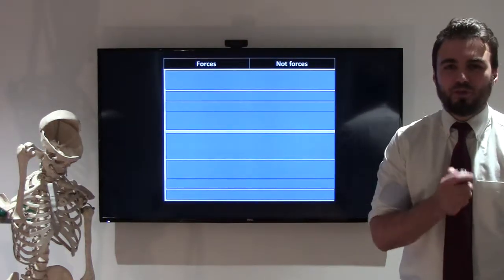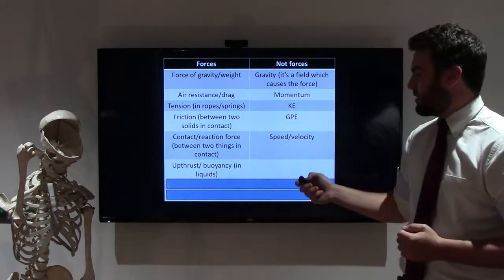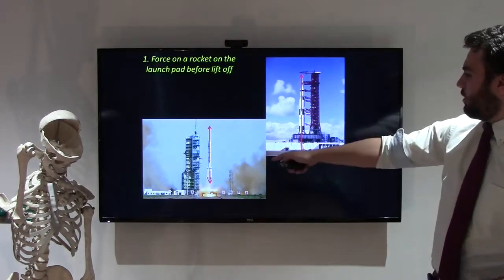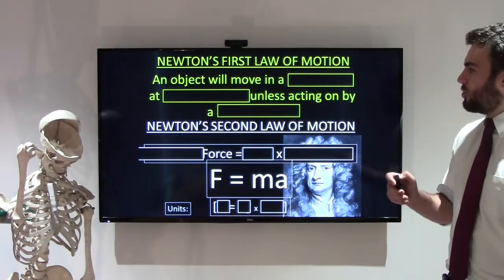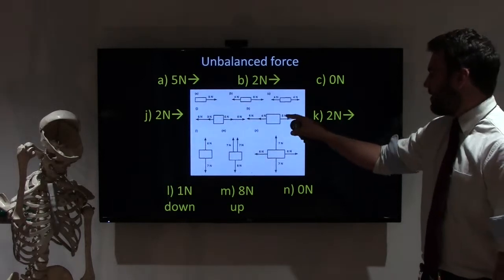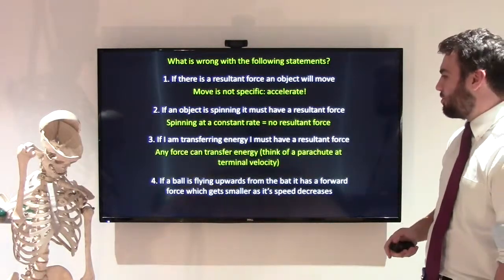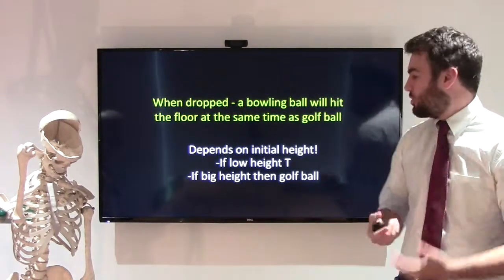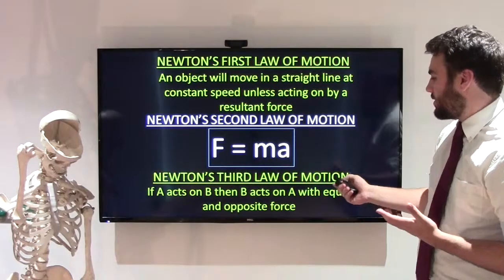Physics GCSE Revision on "Newton's Laws and Forces" (by Tom Banyard)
GCSE Physics: Newton’s laws and forces revision summary
Watch the rote learning video first (the quizzes revise this material!)
STEP 1: Before you watch the video complete the quiz

At the end you are given an option of 'View your score' you can then see where you went wrong. If you got less than 75% complete.
STEP 2: Watch the video making notes as you go, pause when the questions come up and giving them a go. Mark your own work.

At the end you are given an option of 'View your score' If you didn't get them all right watch the video again.
Any problems or queries please add a comment.
Good luck!